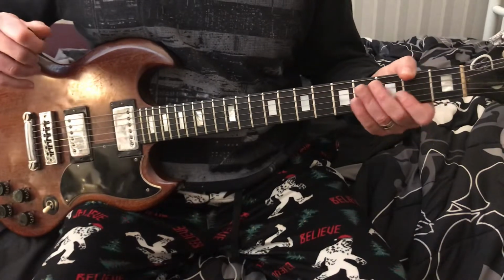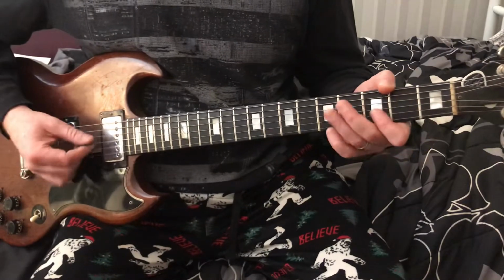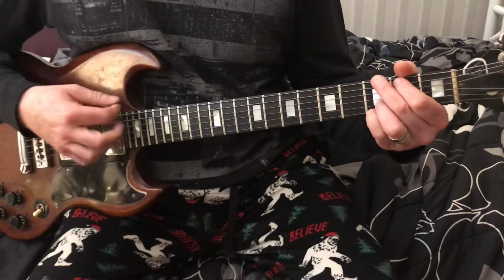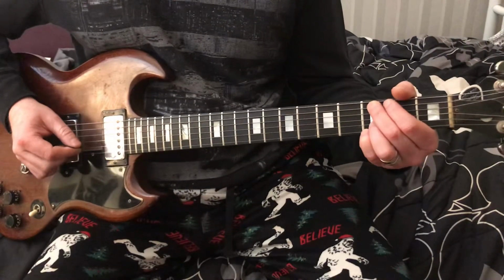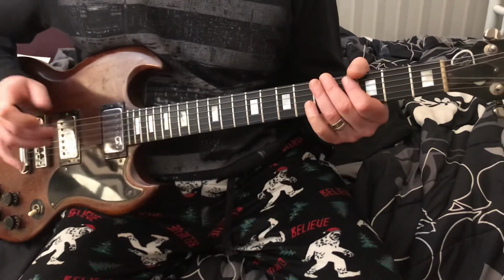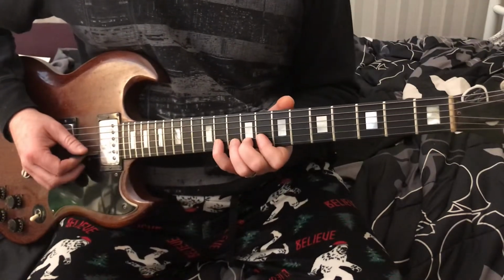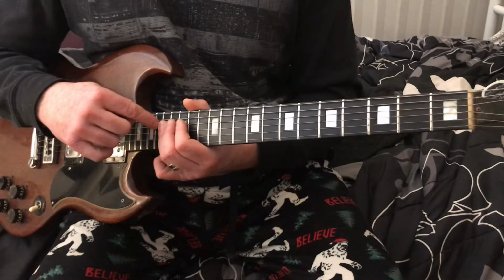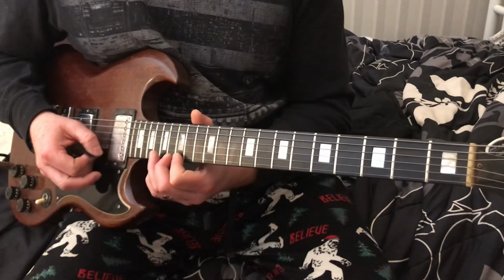You shook me all night long guitar lesson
AC/DC you shook me all night long guitar lesson
How to play you shook me all night long on guitar
AC/DC guitar lessons